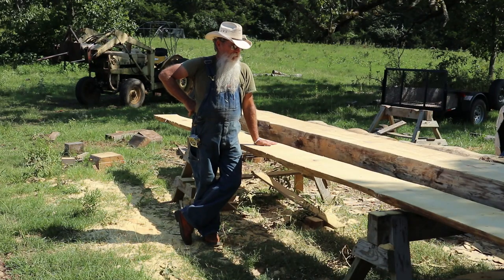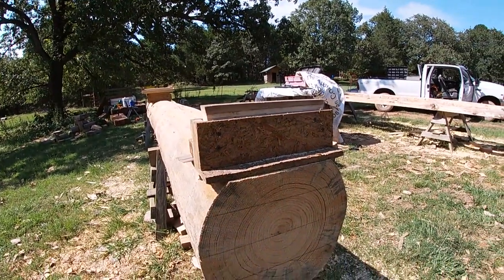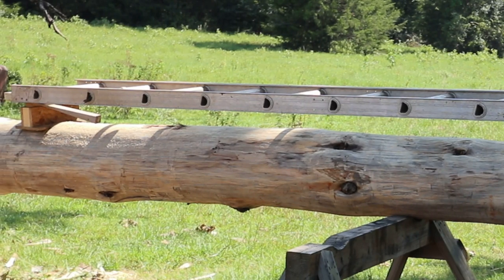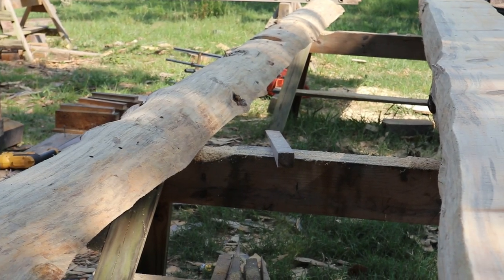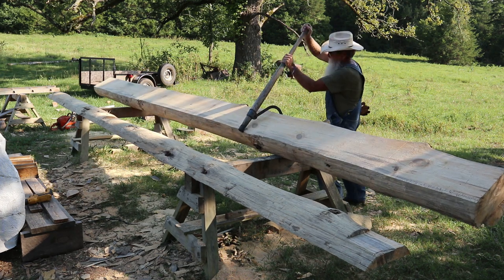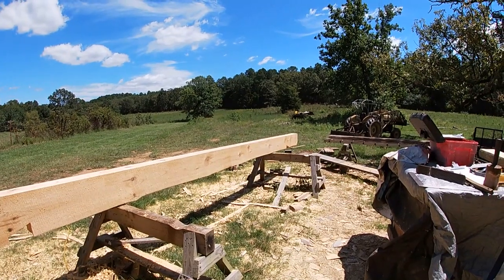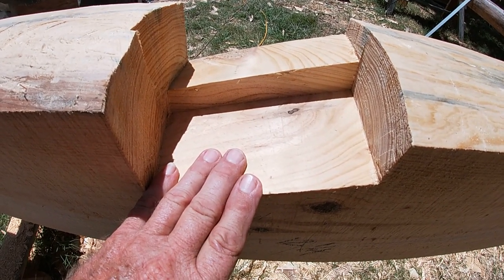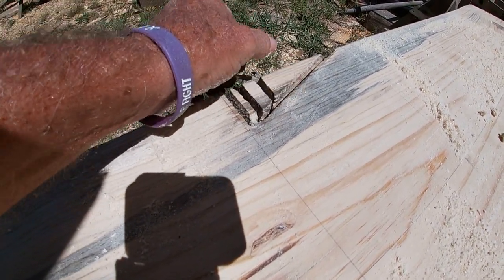Top Plates, Dovetail Log Cabin Build (Ep 35)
I will be milling the top plate logs, laying out the key-way notch and setting plate logs on cabin.

Two Speed Winch
8" Swivel Wheels